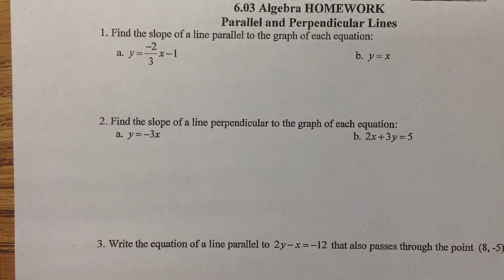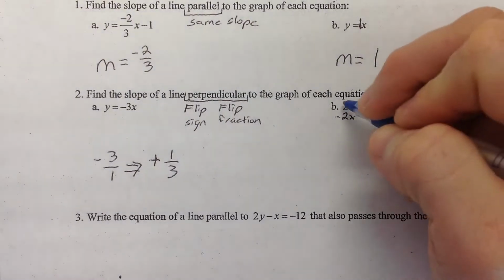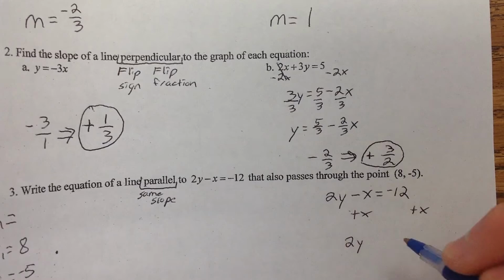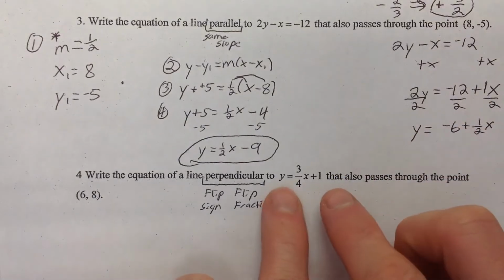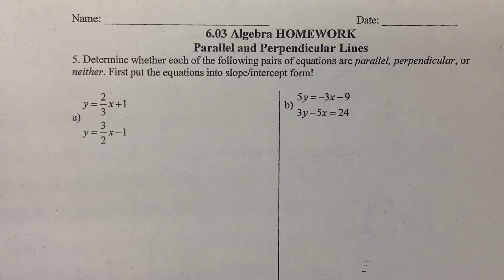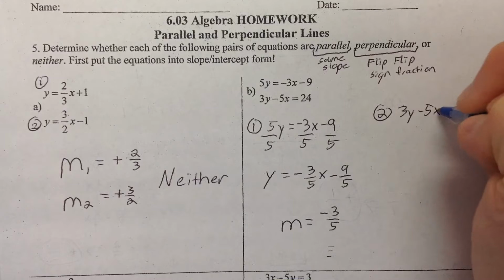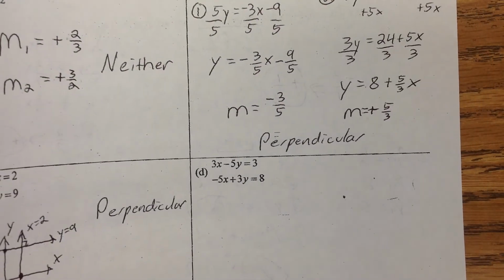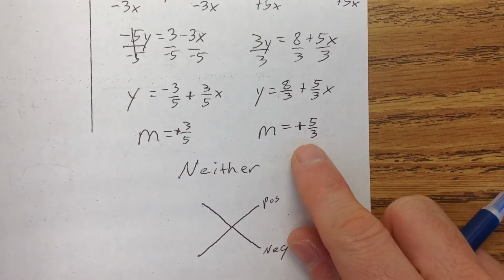Algebra HW - 6.03